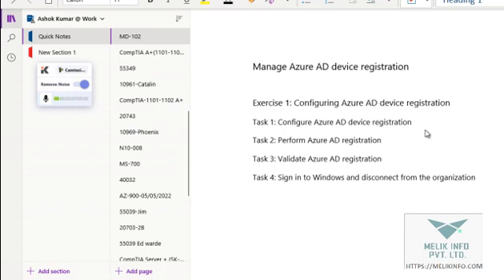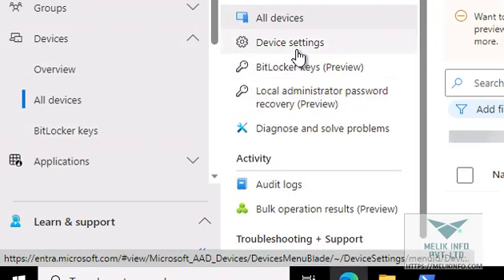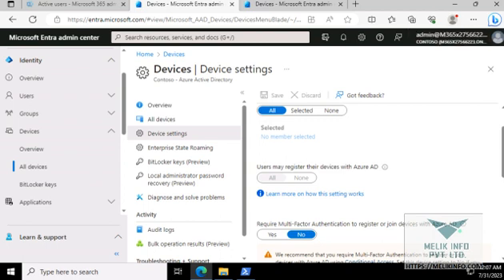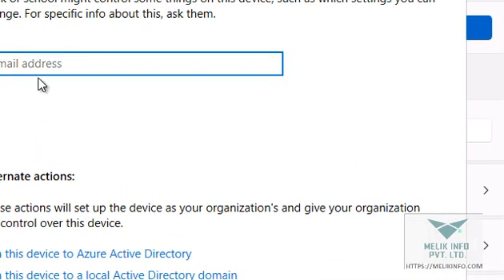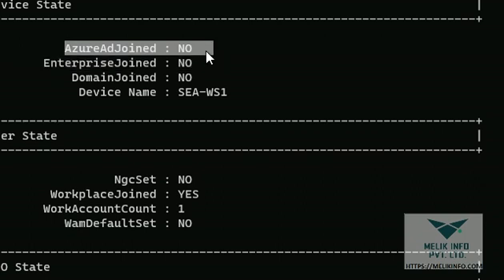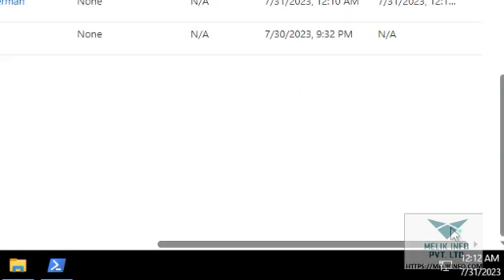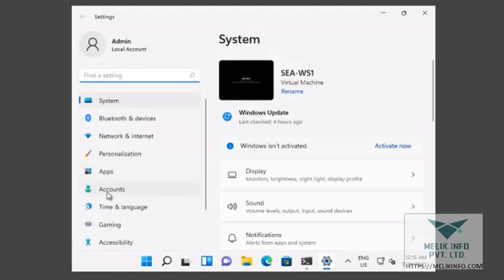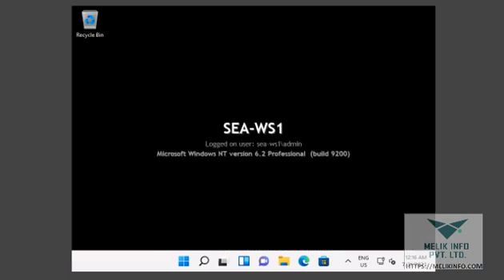MD 102 Lab 4 Manage Azure AD device registration